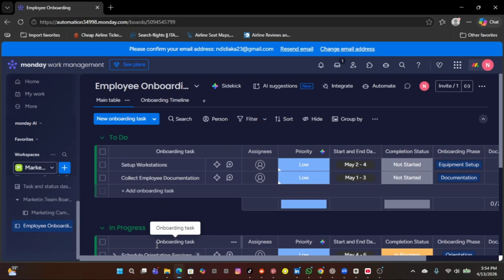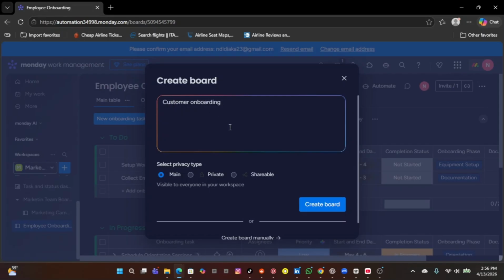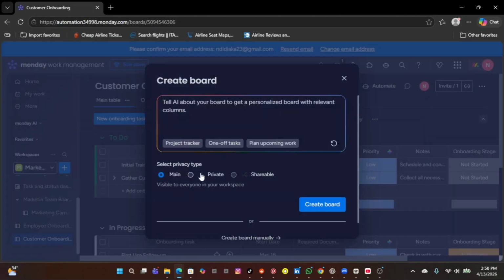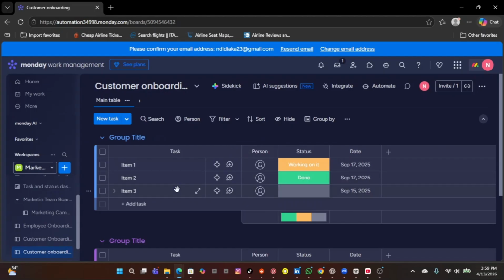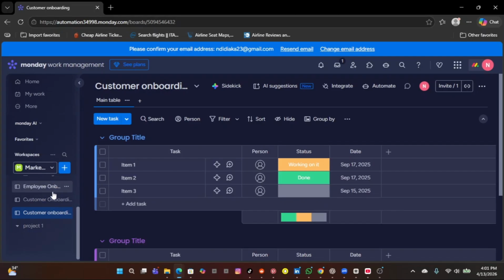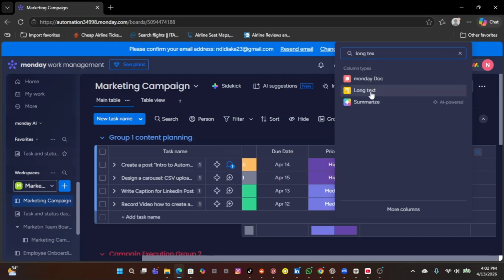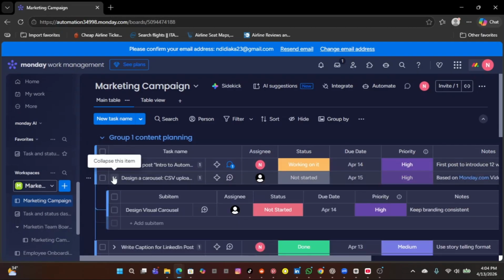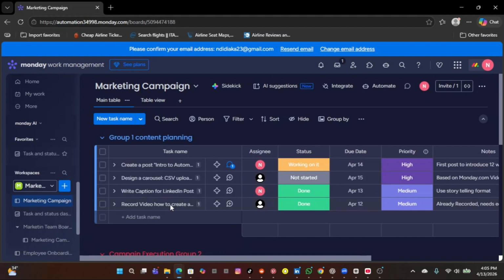Monday.com Boards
How boards with columns are created using AI or manually